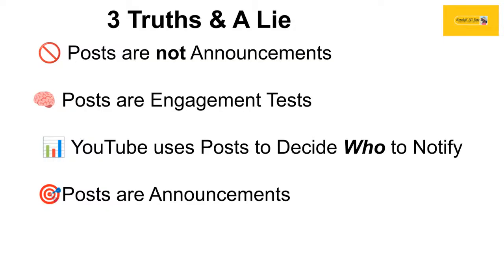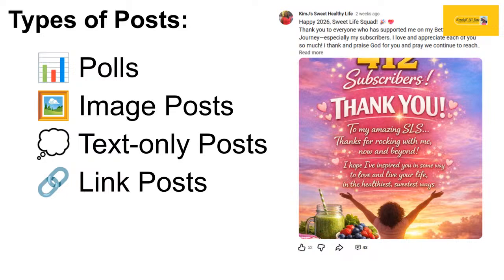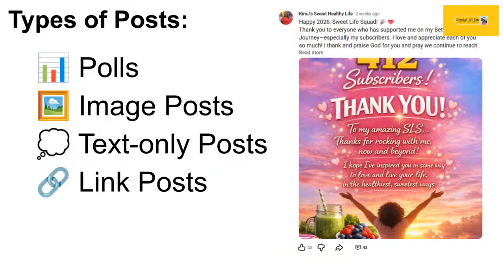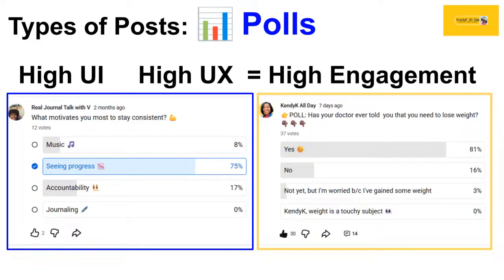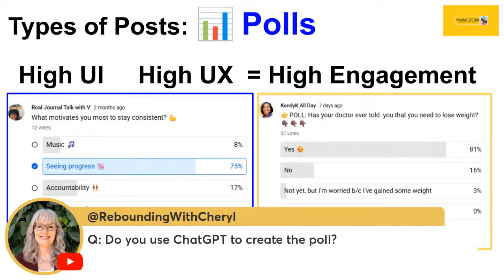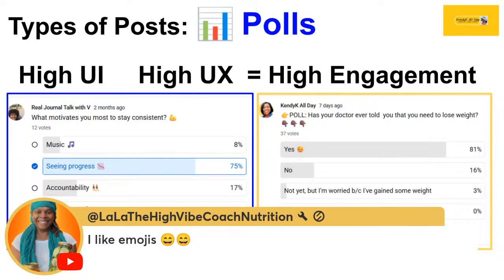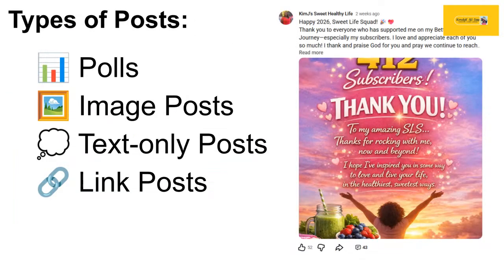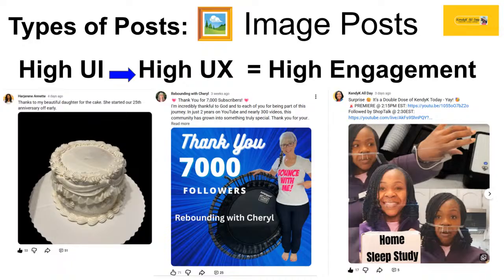Activate the POWER of the Community Post | ShopTalk for Creators | Ep. 69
Community Posts are one of the most overlooked growth tools on YouTube — and today we’re fixing that.

These ShopTalk sessions shows when to post, what to post, and why it works — even when you’re not live.

If you want smarter visibility without uploading more videos, this one’s for you.